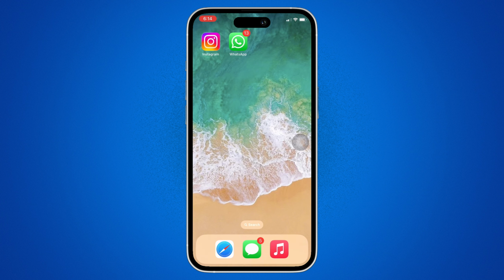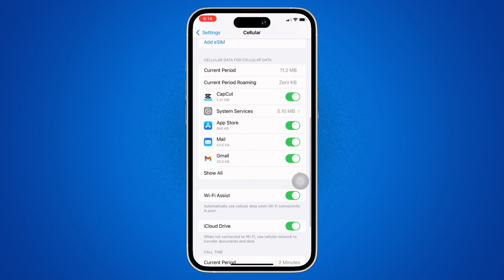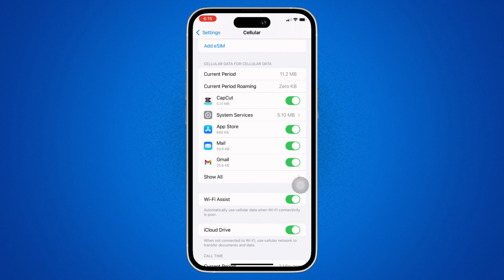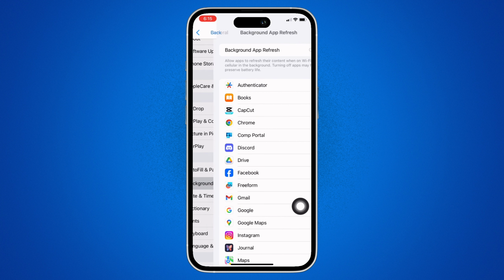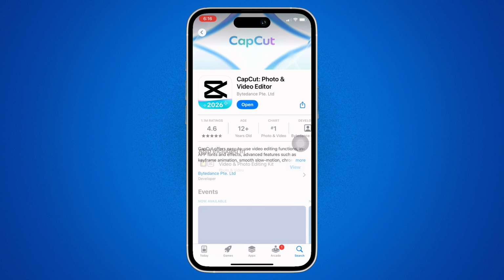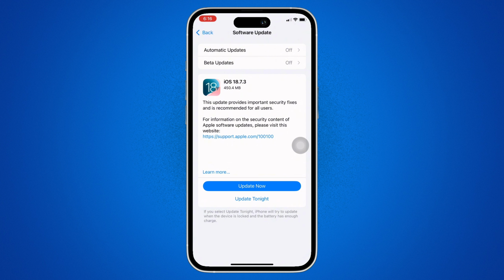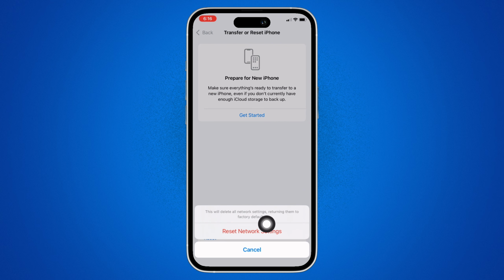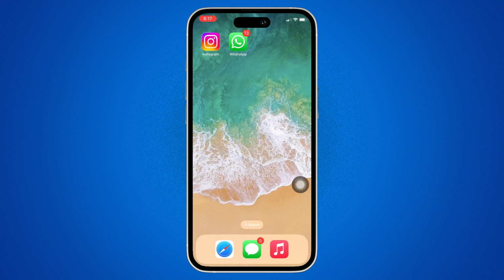How To Solve Capcut No Internet Problem in iPhone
Facing the CapCut “No Internet Connection” problem on iPhone? 📱🚫🌐 Don’t worry! This step-by-step 2025 guide will show you how to fix the CapCut no internet issue on iOS and get back to editing videos smoothly.

What You’ll Learn in This Video:
✅ How to fix CapCut no internet problem on iPhone
✅ Check and reset network settings on iOS
✅ Fix CapCut internet access permissions
✅ Update CapCut app to resolve connectivity errors
✅ Simple tips to prevent CapCut network issues in the future

Whether CapCut is not loading templates, effects, or showing a no internet error despite having data or Wi-Fi, this tutorial will help you solve the problem quickly.

📌 Chapters:
⏱ 0:00 – Introduction
⏱ 0:12 – How To Solve Capcut No Internet Problem in iPhone